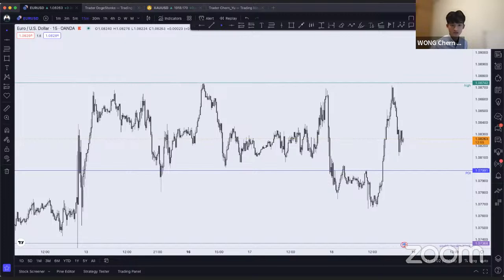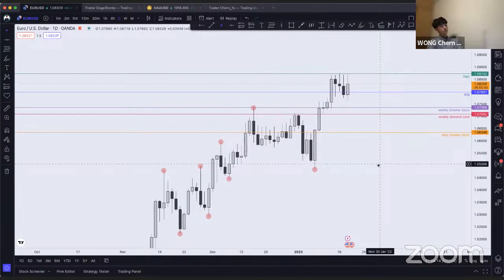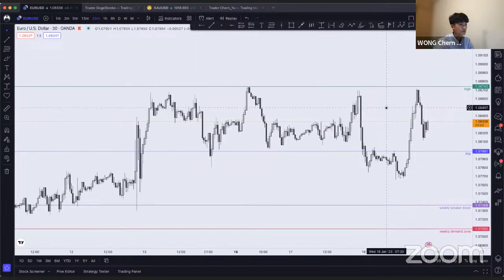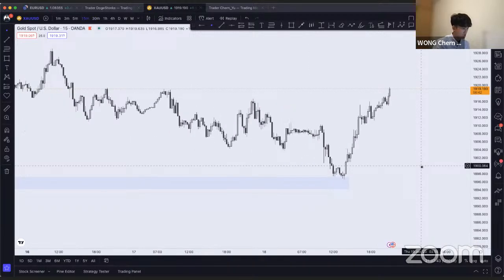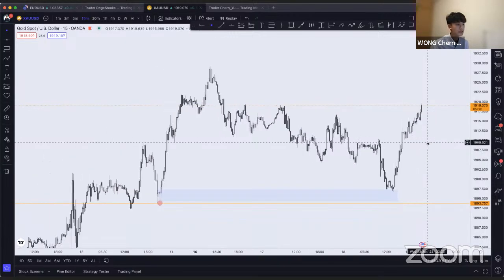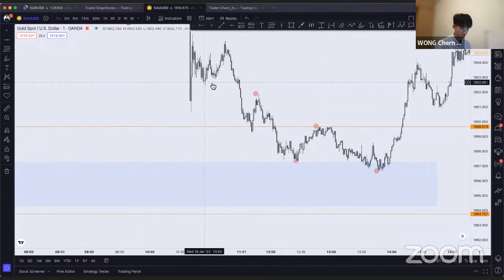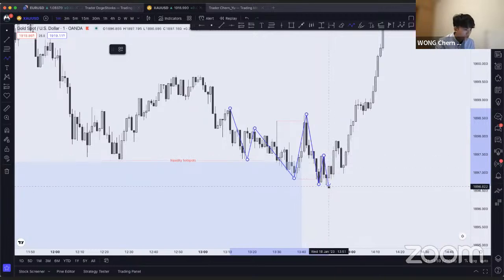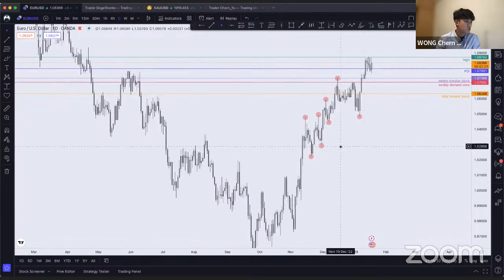FX Live Analysis and Outlook | 18th January 2023 Wednesday